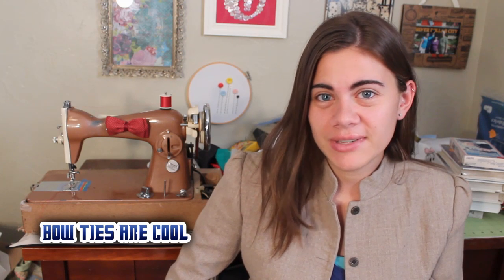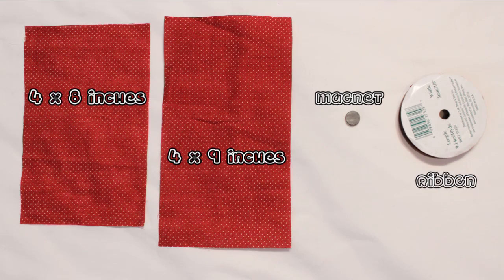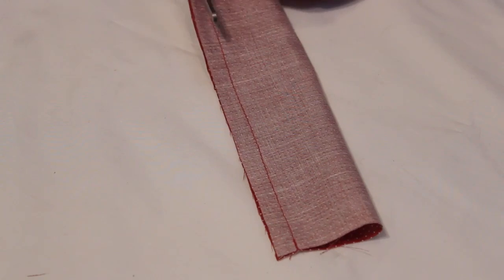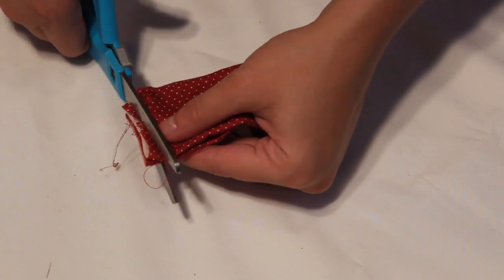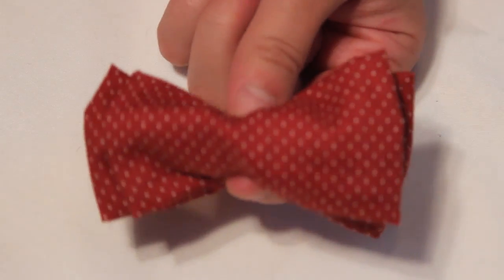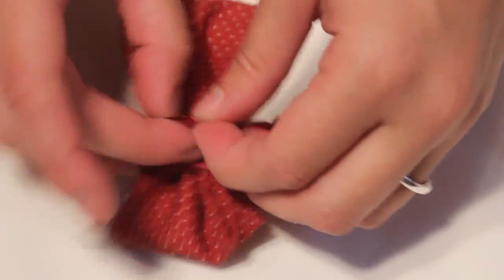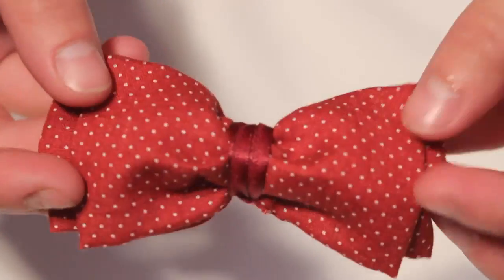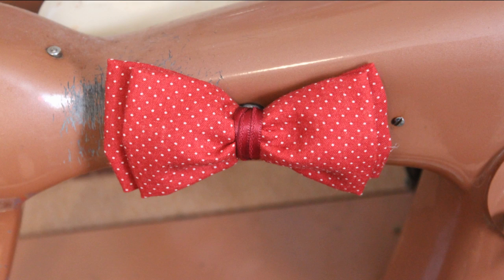DIY Mini Bow Tie Accessory - Whitney Sews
**Click for more fun. **